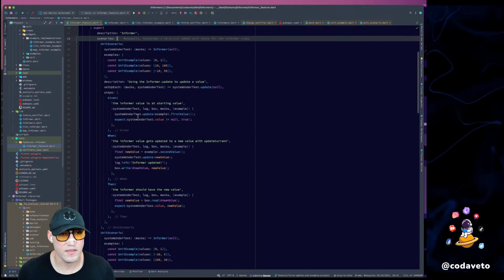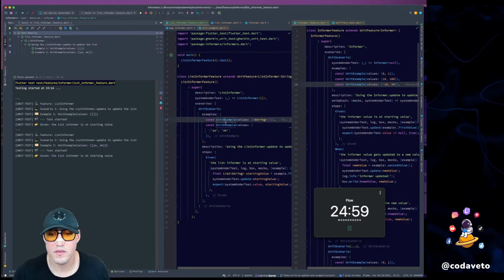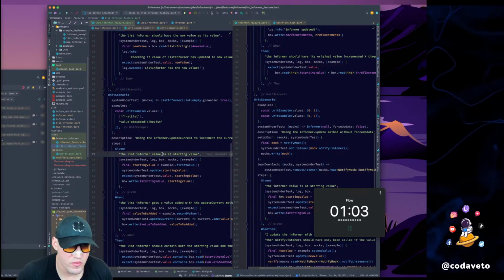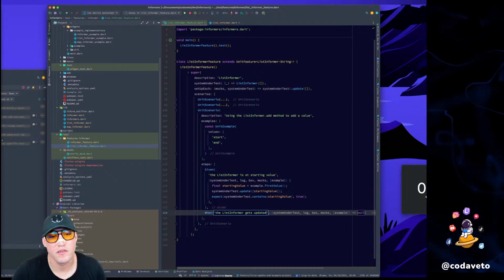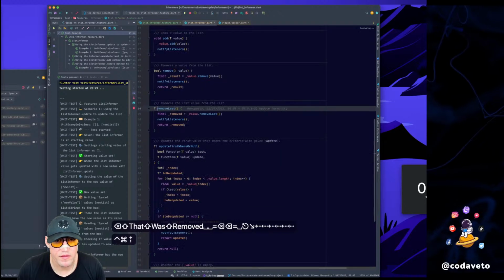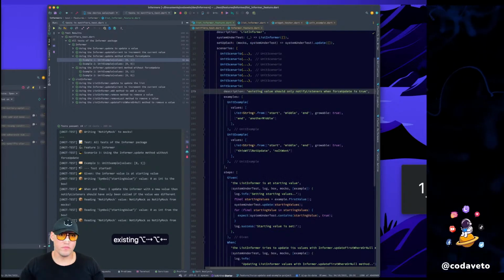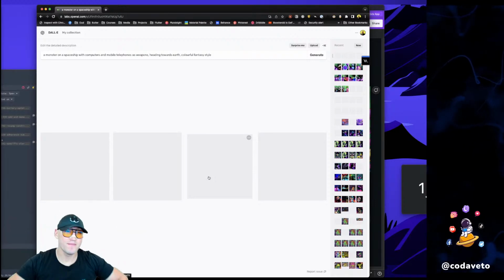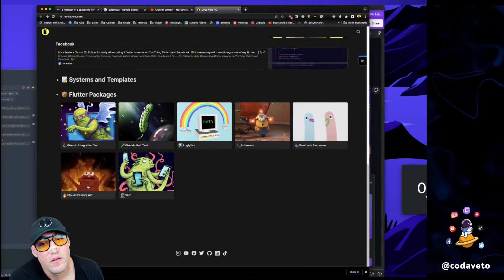🚦 Unit testing the informers package part 2!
🌙 Good evening and welcome to today’s first flutter appdevelopment coding livestream.

♟ We will continue where we left off with the unit tests yesterday and hopefully wrap up the whole informers package preparations all together. We’re gonna do a lot of unit testing with the gherkin_unit_test package.

Enjoy the stream! If you like this type of content please follow me through on of the links below, helps a lot. Thnx 🤙❤️